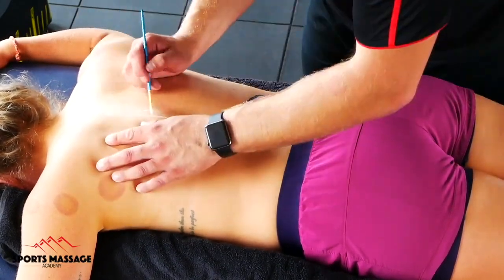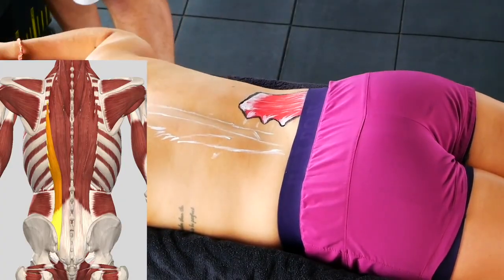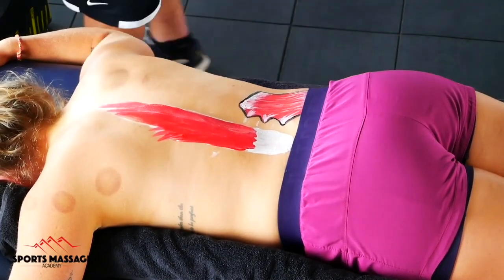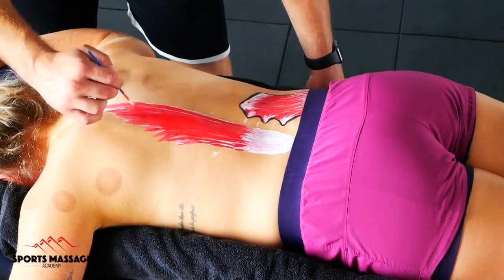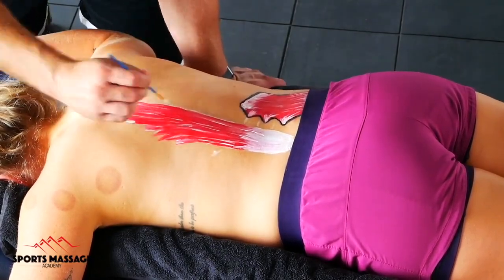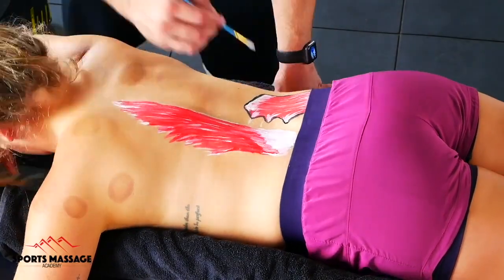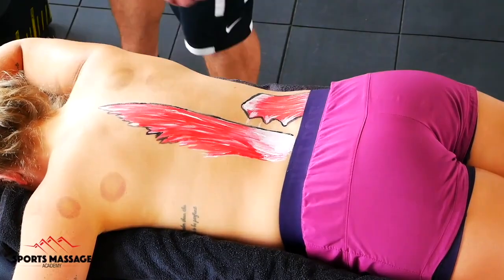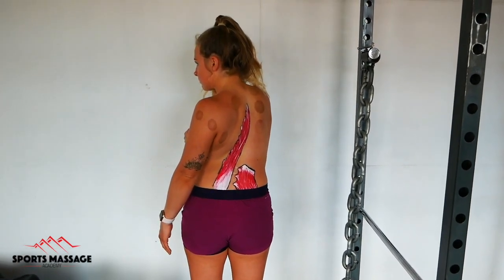Erector Spinae - Anatomy Body Painting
Iliocostalis:
Origin: Iliac Crest, sacrum, transverse processes of lumbar vertebrae
Insertion: Inferior borders of the angles of the lower 6 or 7 ribs
Nerve: Dorsal rami of thoracic and lumbar spinal nerves (T7 to L3)
Blood Supply: Dorsal branches of the lumbar arteries from the aorta, lateral sacral artery from the internal iliac artery.
Function: Spinal extension/hyperextension, plays a key role isometrically resisting flexion

Longissimus:
Otigin: The common broad, thick tendon with Iliocostalis Lumborum, fibers from the transverse and mamillary processes of the lumbar vertebrae and lumbrosacral aponeurosis
Insertion: The tips of transverse process of all thoracic vertebrae and the lower 9 or 10 ribs between the tubercles and angles
Nerve: Dorsal rami of thoracic and lumbar spinal nerves (T7 to L5)
Blood Supply: Dorsal branches of the posterior intercostal arteries from the thoracic aorta

Spinalis:
Origin: Spinous process of T11 to L2
Insertion: Spinous process of upper thoracic vertebrae
Nerve: Dorsal rami of lumbar and thoracic spinal nerves (T4-L1)
Blood Supply: Dorsal branches of the posterior intercostals arteries out of the thoracic aorta

The Sports Massage Academy provides accredited Professional Sports Massage courses and CPD throughout the UK with industry leading graduate support.